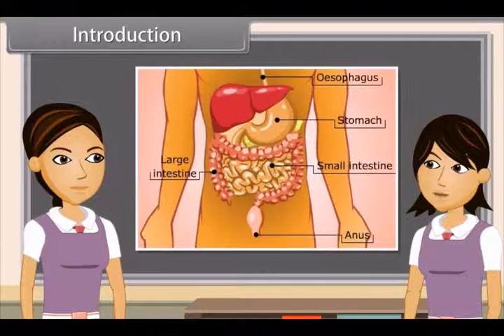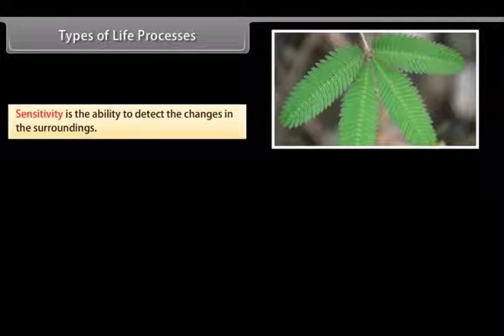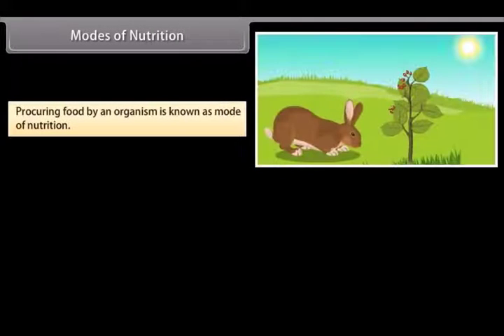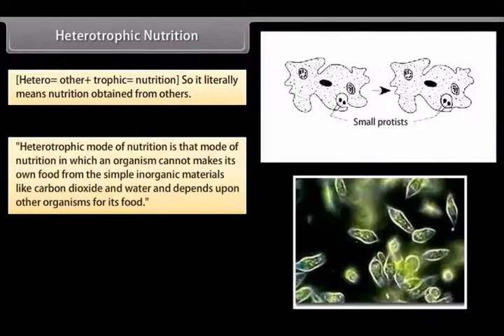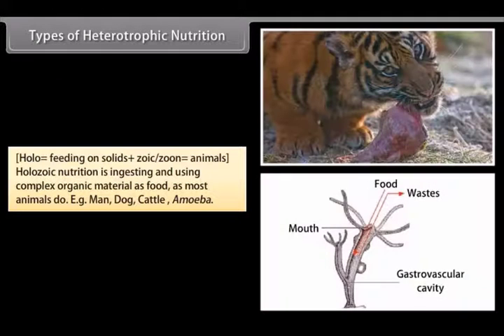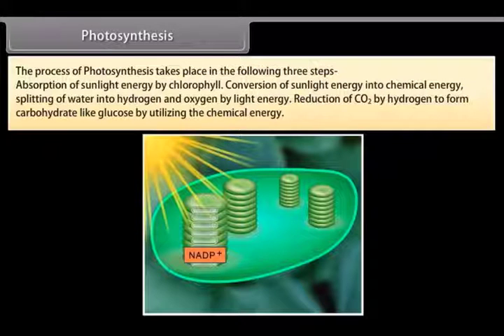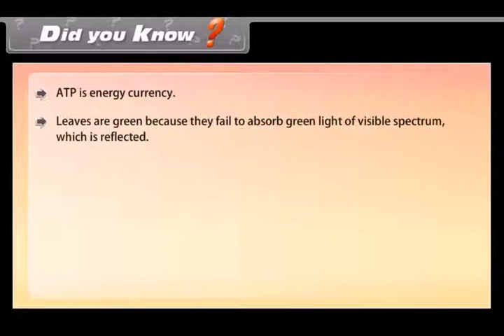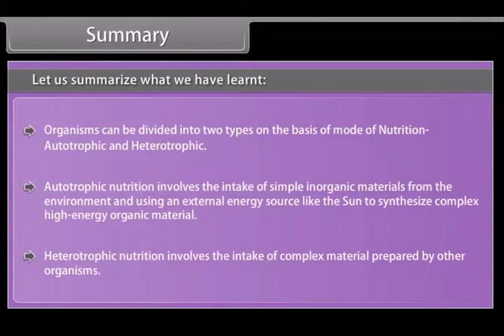Life Processes I